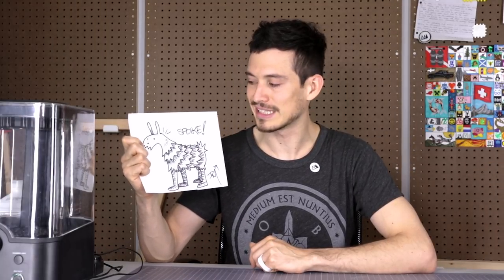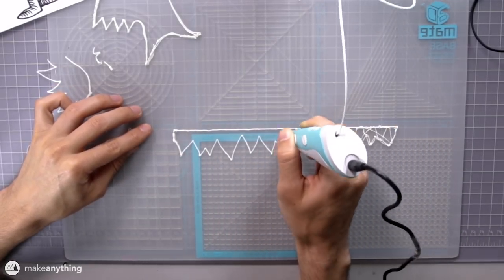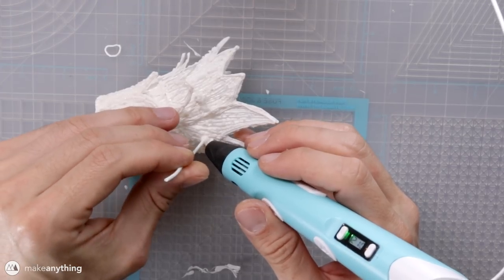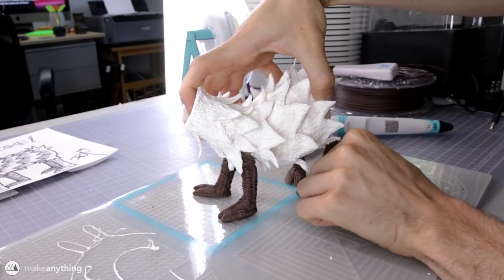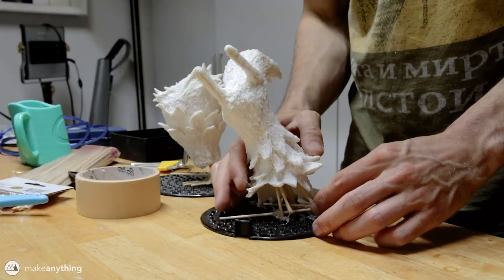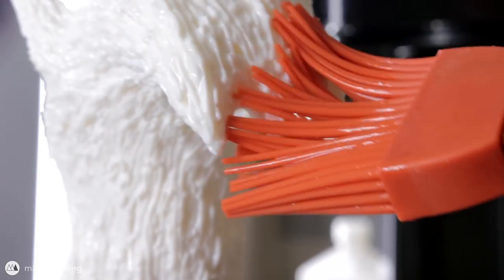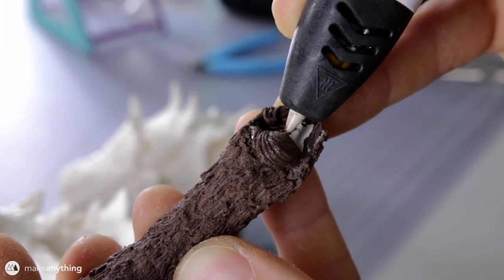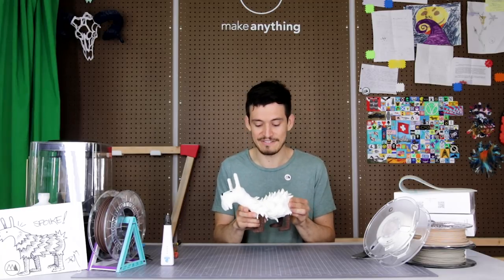Cheap 3D Pen + Polysmooth Filament // Smoothing my 3D Pen Pet Piñama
It's another 3D Pen Rejected Animal : Spoike the Piñama! It was a wild ride making this one, and a great learning experience :) My cheapest 3D pen did a pretty good job, but couldn't handle the continuous hours all the way through... Let your pen cool down every hour or so!

Shopping List :

-$16.90 (Amazon)

Polysher Machine

Silicone Brush

I always aim to be honest with my opinions!